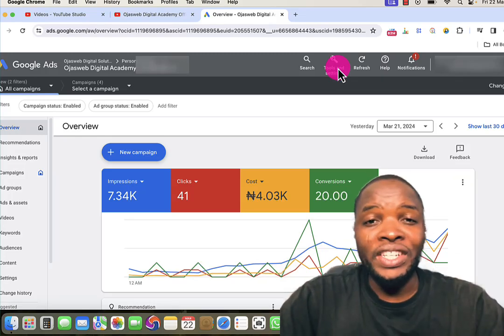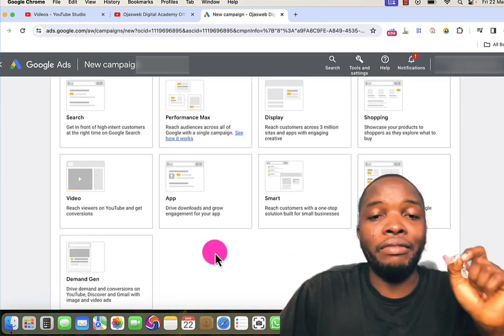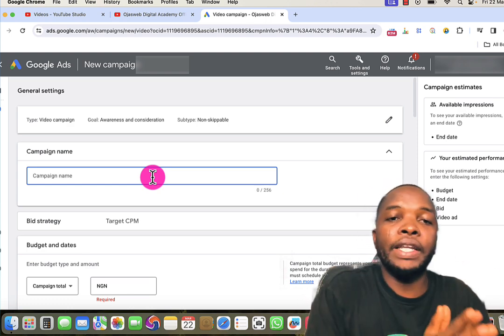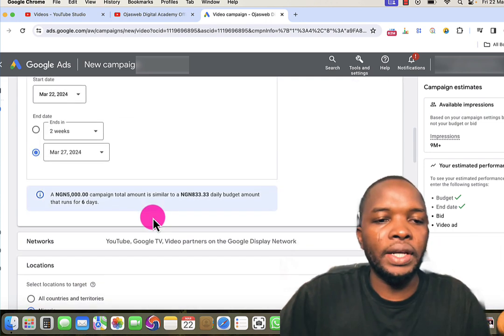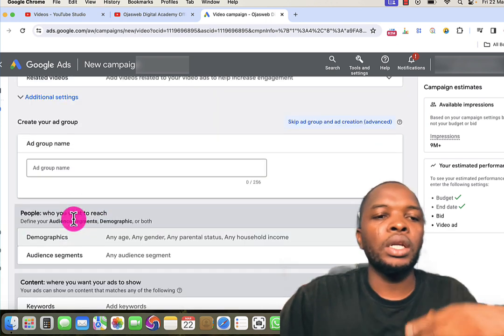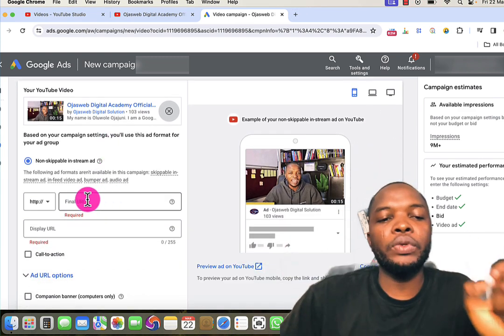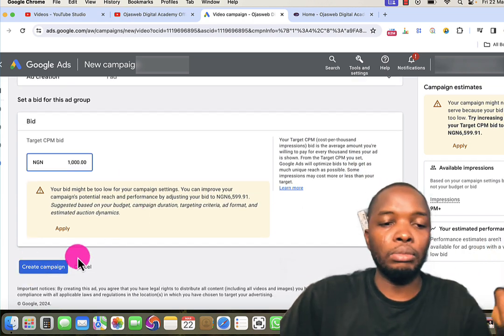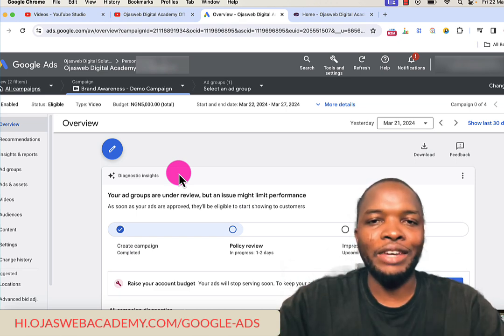How To Pay 1 Naira Per View For YouTube Ads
Free step by step tutorial on how to run 15 second ads on YouTube.

Learn how to drive massive views and awareness for your business for as low as 1 Naira per view.

Non skippable YouTube ads are the best ads to build brand awareness on YouTube.

Recommended course package to master Google and YouTube ads